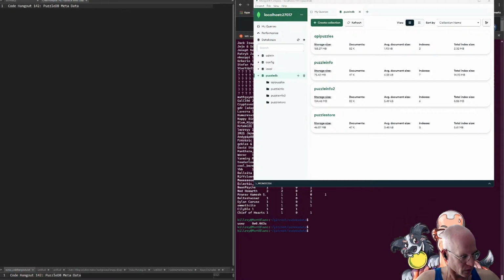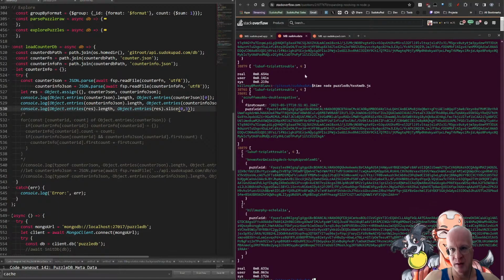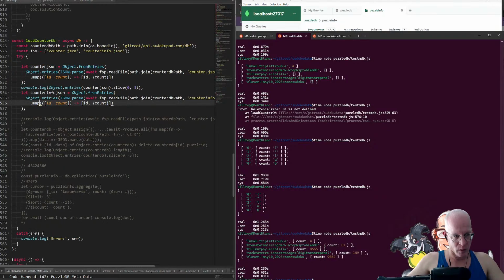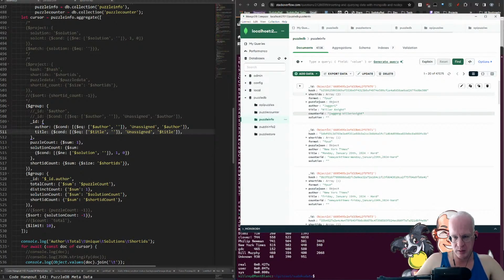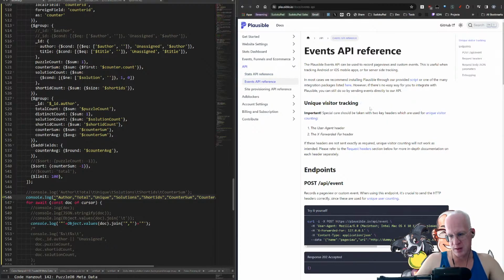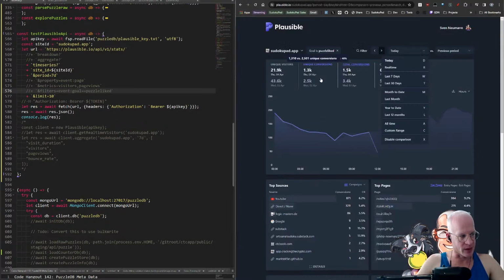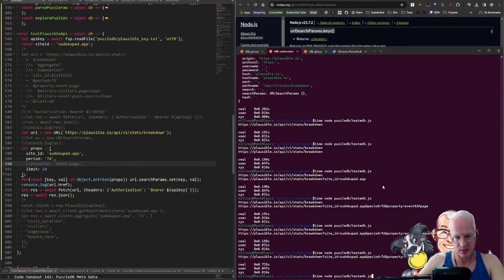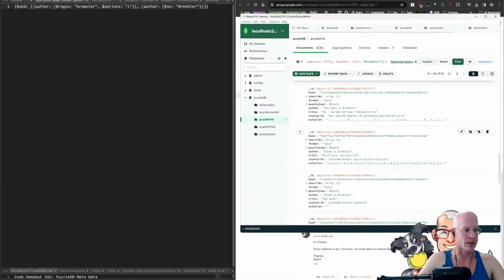Code Hangout 142: PuzzleDB Meta Data